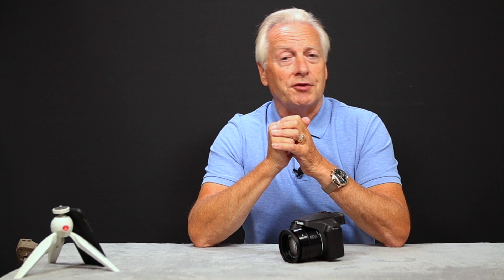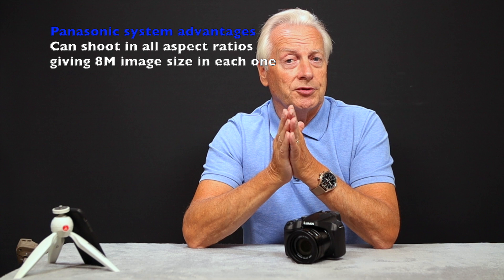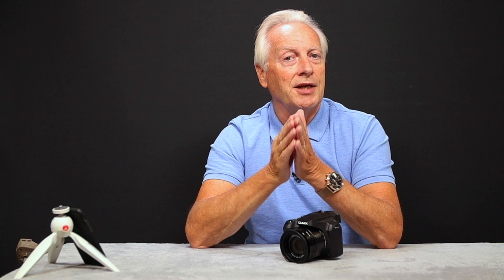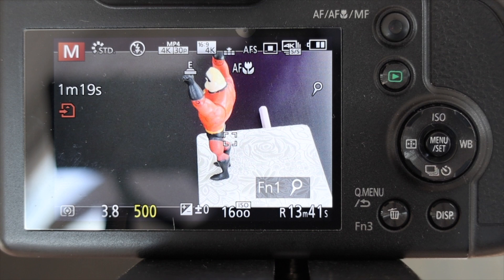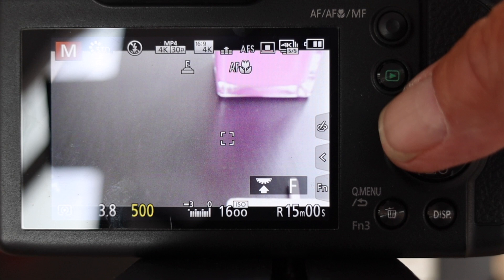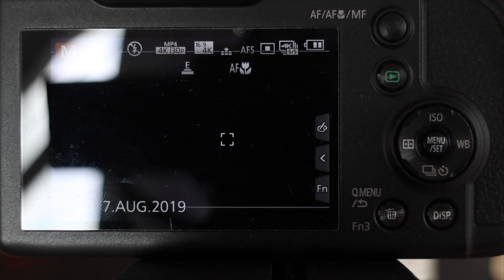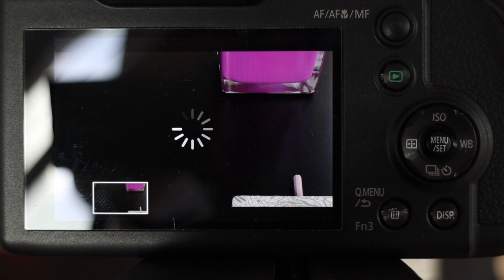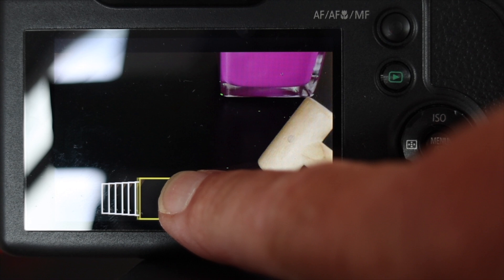4K Photo Mode on the Panasonic Lumix FZ80/82 Camera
Another video answer to a question raised in the comments section where I felt that a video response would be better.
It's not a perfect edit however I hope you can get the basic idea of what is needed to capture and edit the files in the camera